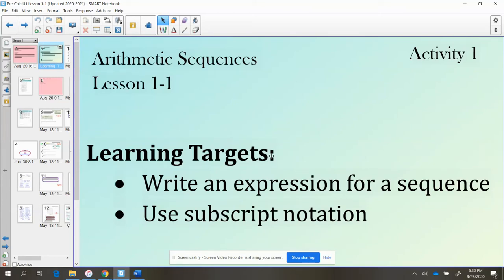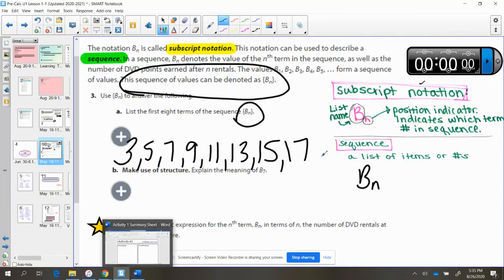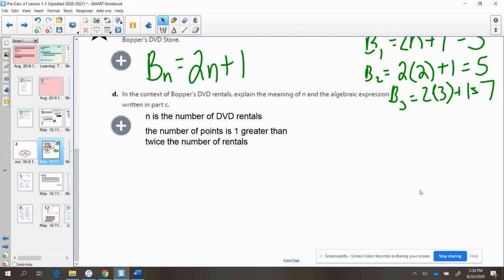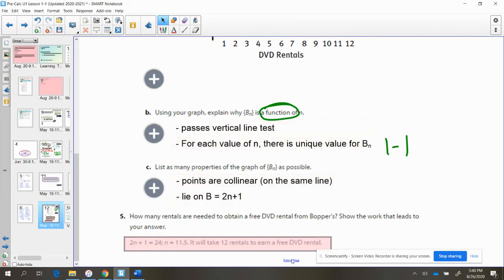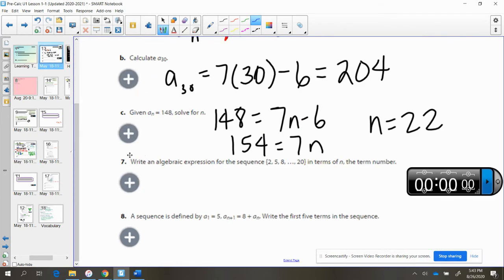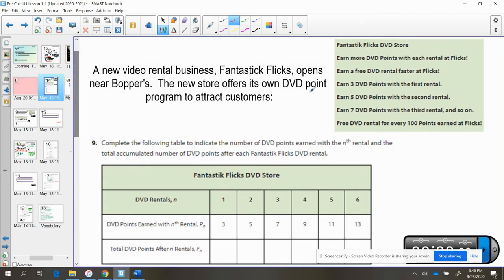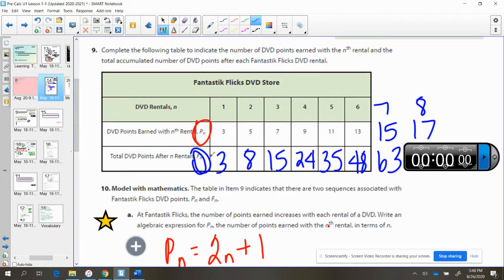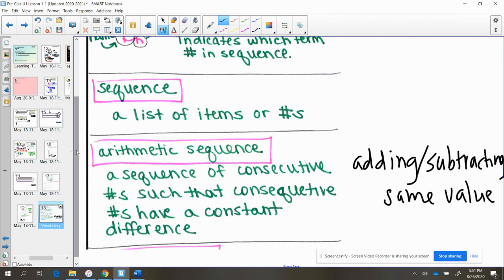HPC Lesson 1.1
Delving into Activity 1 (Arithmetic Sequences) and talking all about writing an expression for a sequence and using subscript notation.